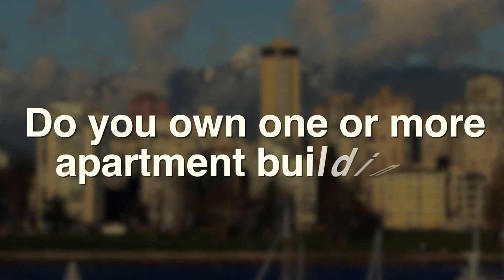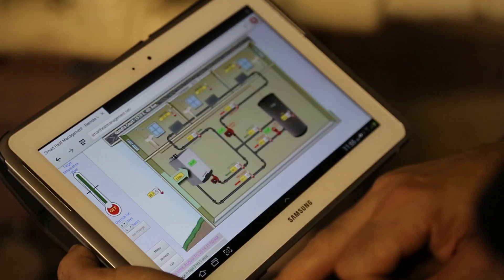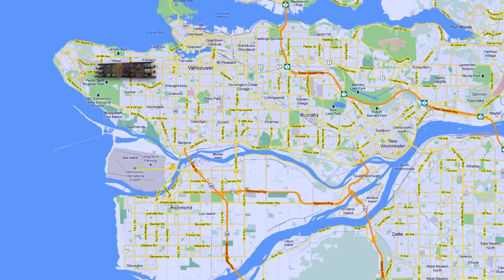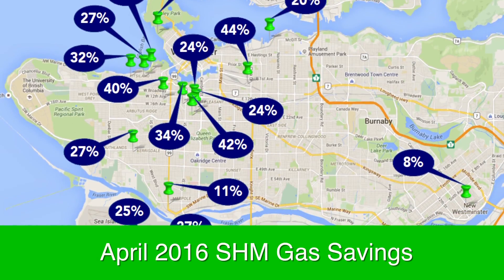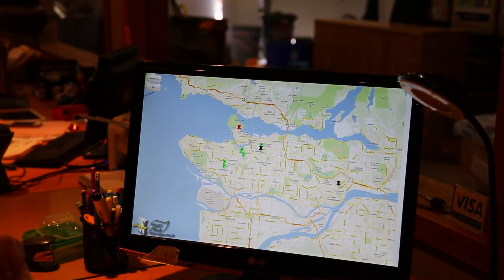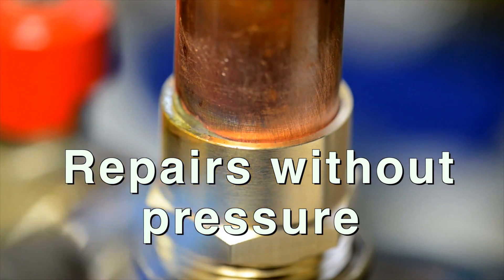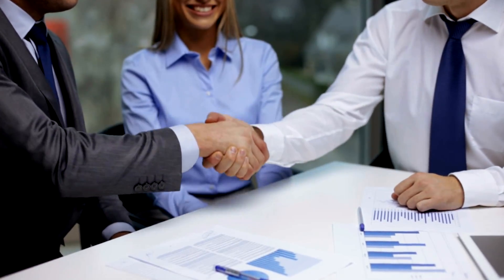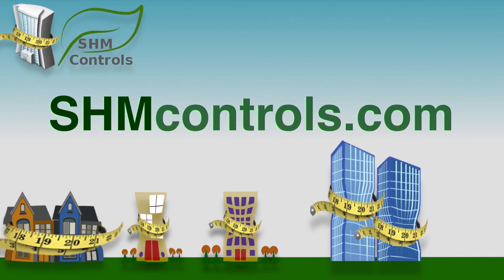SHM Controls - Promo video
The SHM Controller™ is a computerized touch-screen device that employs a brand new method for controlling boilers and hot-water tanks in buildings, which generates unprecedented gas savings of 30%-40% and provides complete remote control over the building's heating system, all that, at a very affordable cost.